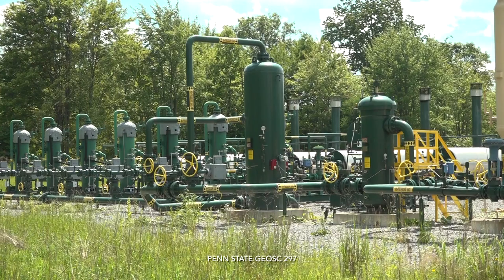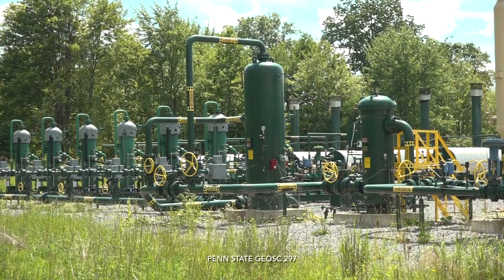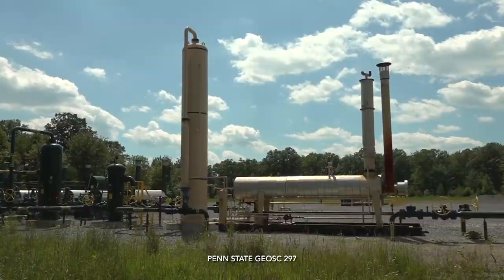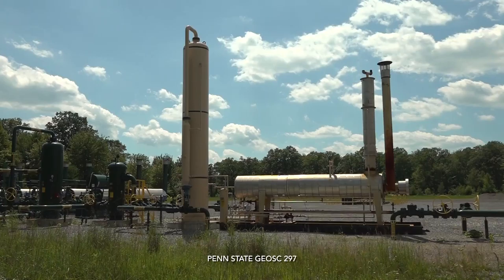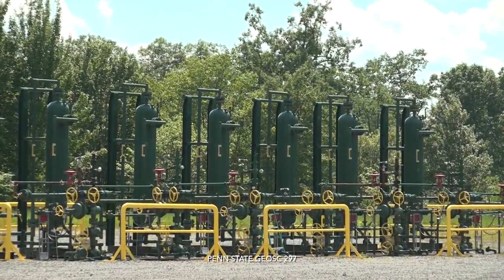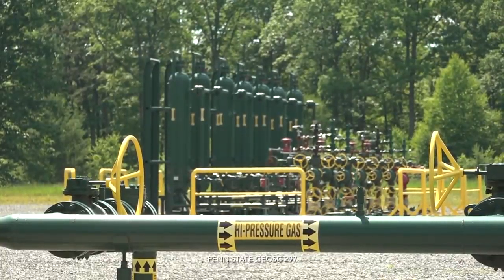Penn State GEOSC 297, Gas production and decline curve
Part of Penn State class GEOSC 297 (formerly Earth 109).  With Dave Yoxtheimer, P.G., Hydrogeologist, Marcellus Center for Outreach and Research (MCOR)